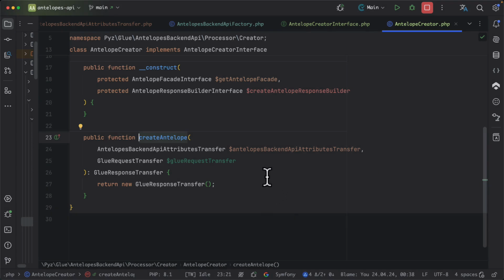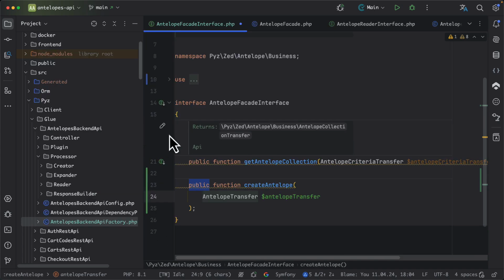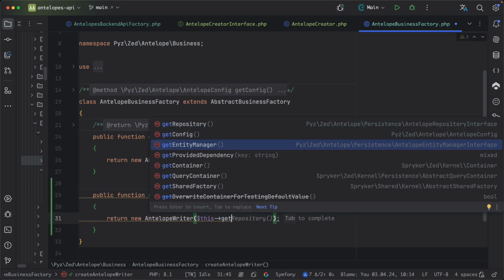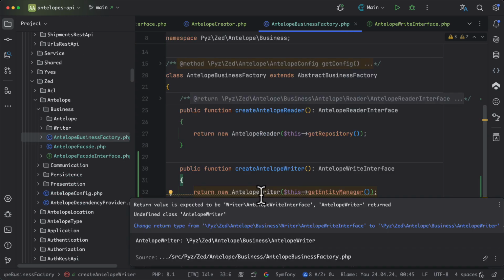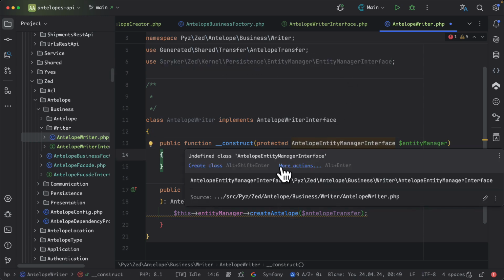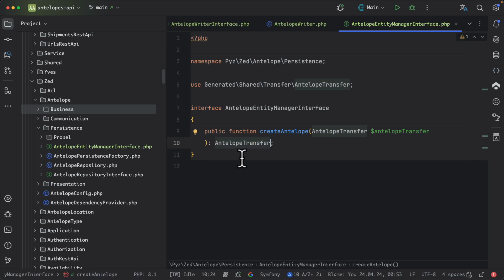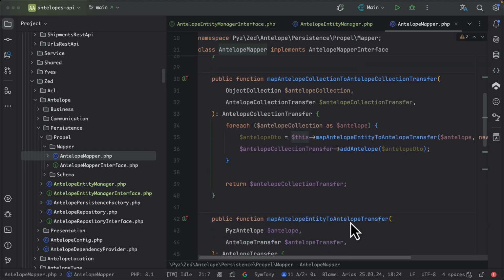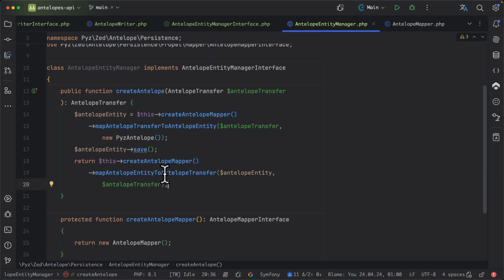Spryker Development: Implementing Resource Creation in the Zed Layer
Dive into the depths of Spryker development with this detailed tutorial on implementing resource creation in the Zed layer, focusing on the Antelope module. Learn how to effectively utilize the AntelopeFacade and EntityManager to create resources, ensuring seamless interaction between DTOs and entity management. We will walk through setting up the AntelopeWriter, defining interfaces, and managing data conversion with mappers to streamline the creation process. This video is perfect for developers seeking to enhance their understanding of Spryker's architecture and improve their backend system capabilities. Join us as we break down the steps to build a robust and scalable backend for your Spryker application.